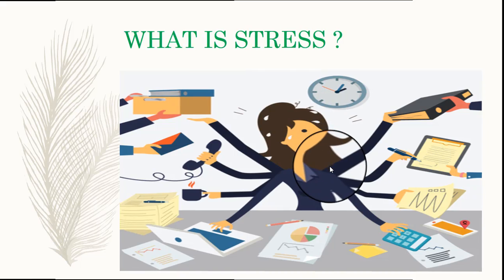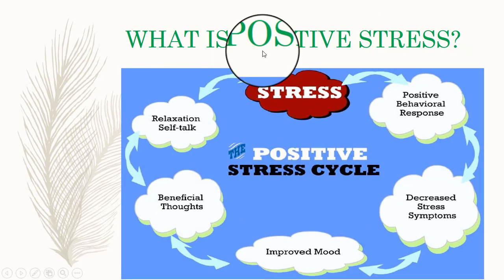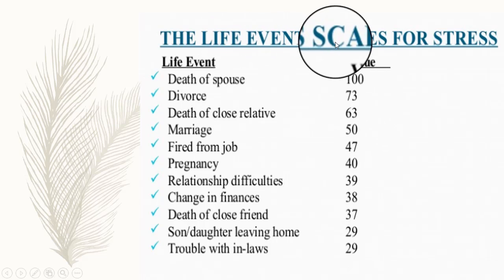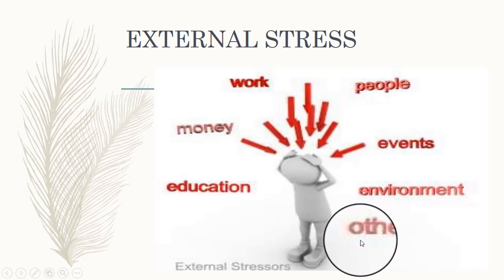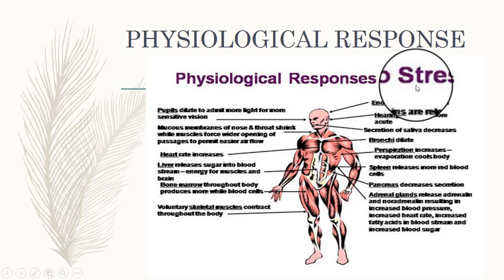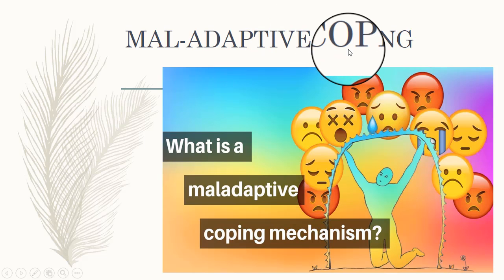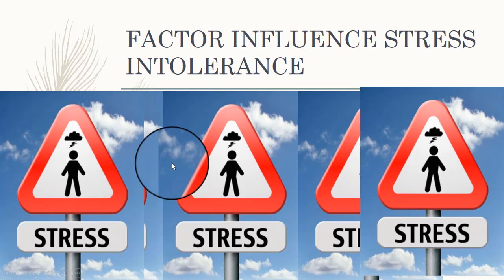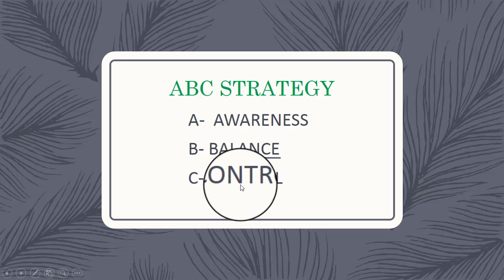DEPRESSION |STRESS MANAGEMENT | STRESS RELIEF | INSOMNIA |ANXIETY |MOTIVATION |STRESS FREE| HOPELESS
Stress is a feeling of emotional or physical tension. It can come from any event or thought that makes you feel frustrated, angry, or nervous. Stress is your body's reaction to a challenge or demand. In short bursts, stress can be positive, such as when it helps you avoid danger or meet a deadline.
STRESS AND YOUR BODY

Your body reacts to stress by releasing hormones. These hormones make your brain more alert, cause your muscles to tense, and increase your pulse. In the short term, these reactions are good because they can help you handle the situation causing stress. This is your body's way of protecting itself.

When you have chronic stress, your body stays alert, even though there is no danger. Over time, this puts you at risk for health problems, including:

Heart disease
Diabetes
Obesity
Depression or anxiety
Skin problems, such as acne or eczema
Menstrual problems

SIGNS OF TOO MUCH STRESS

Stress can cause many types of physical and emotional symptoms. Sometimes, you may not realize these symptoms are caused by stress. Here are some signs that stress may be affecting you:

Diarrhea or constipation
Forgetfulness
Frequent aches and pains
Headaches
Lack of energy or focus
Sexual problems
Stiff jaw or neck
Tiredness
Trouble sleeping or sleeping too much
Upset stomach
Use of alcohol or drugs to relax
Weight loss or gain